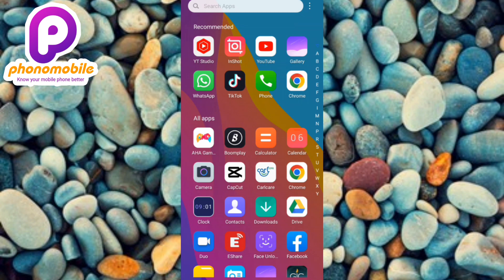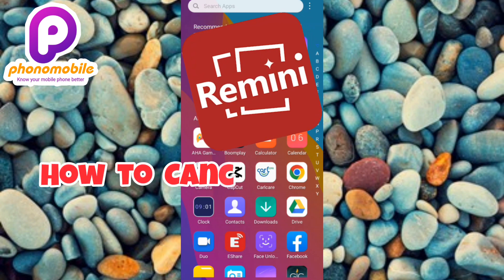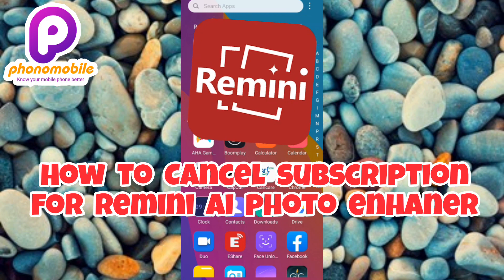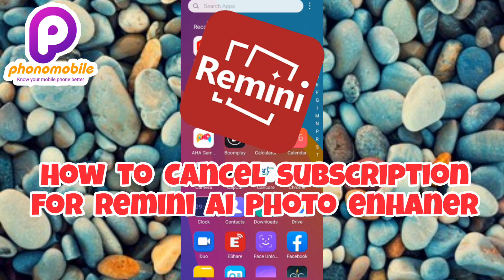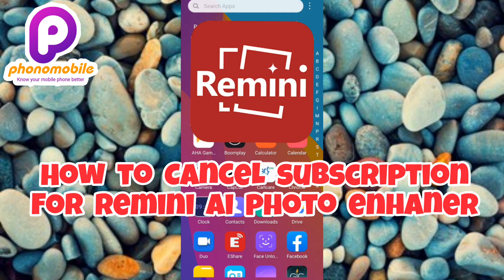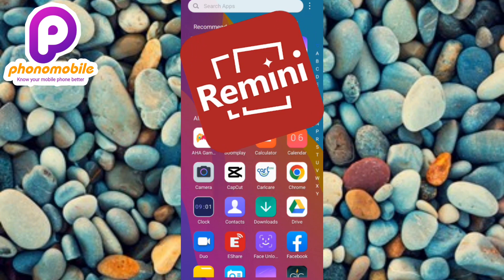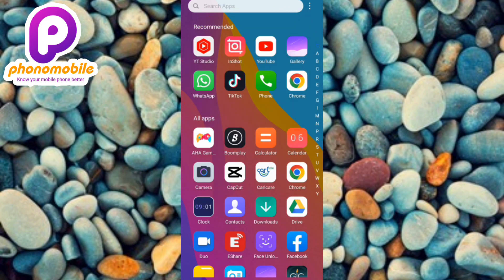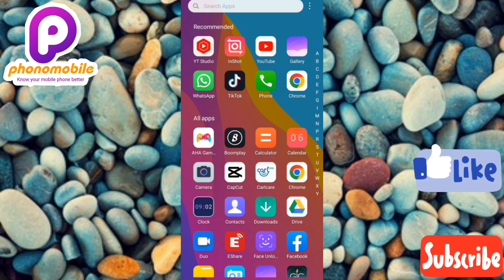How to Cancel Subscription For Remini AI Photo Generator | Unsubscribe Remini AI Photo Enhancer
This video is about how to cancel subscription for Remini - AI photo enhancer. You will learn how to unsubscribe from Remini AI Photo Generator. The steps to cancel subscription from Remini - AI Photo enhancer are as follows;
✓ Open your Remini app
✓ Tap on the settings icon at the top right corner
✓ Scroll down the settings page and tap on cancel subscription.